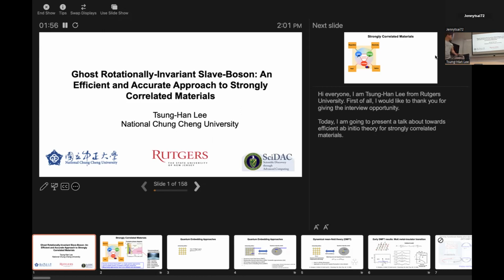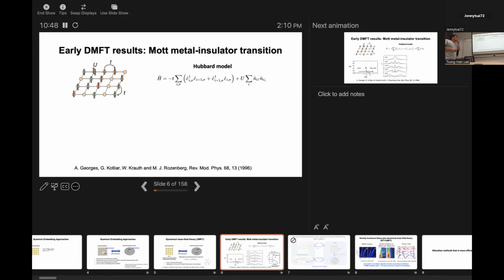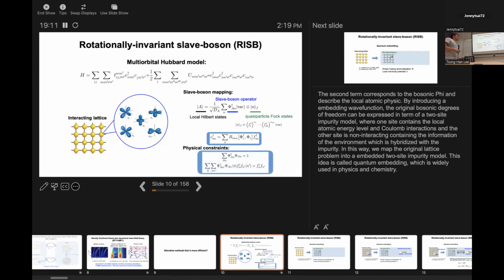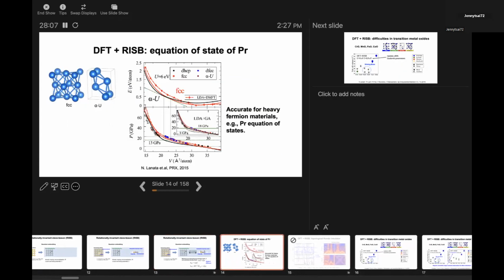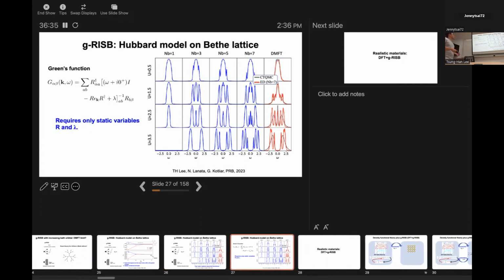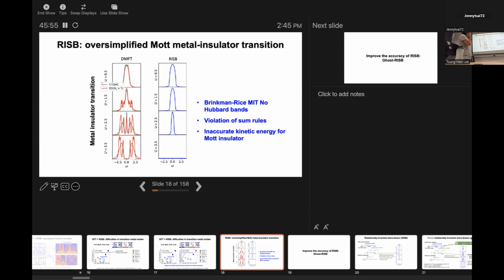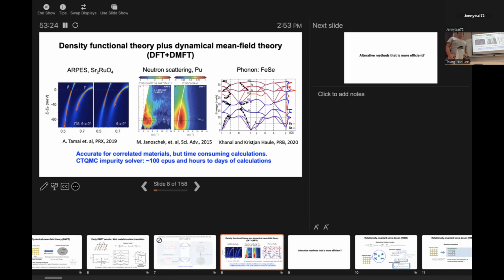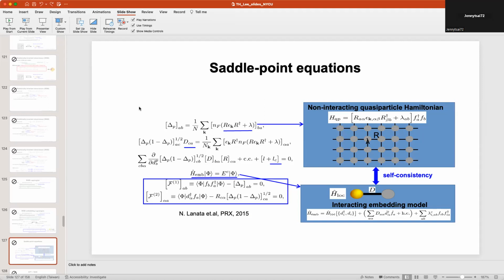2023.09.18_國立中正大學李宗翰助理教授_NYCU CTCP演講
GhostRotationally-Invariant Slave-Boson: An Efficient and Accurate Approach toStrongly Correlated Materials.